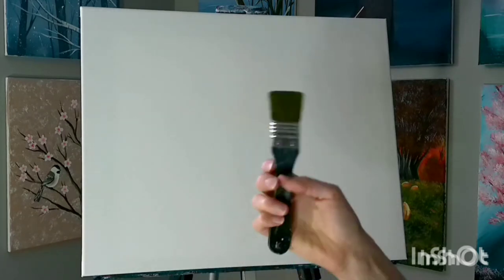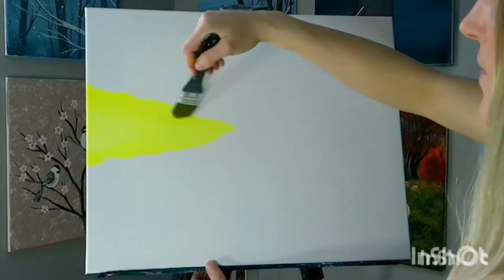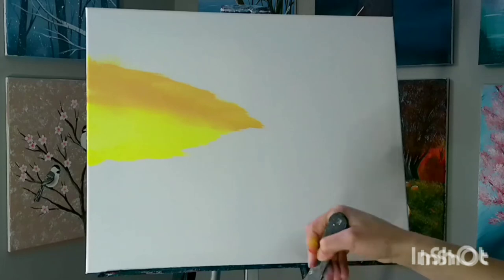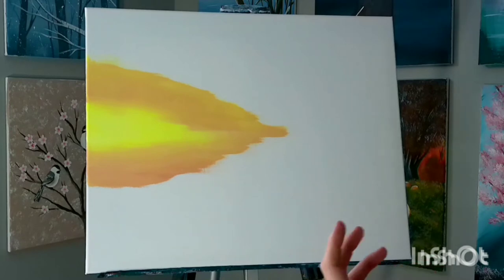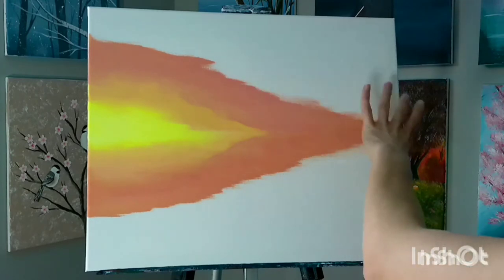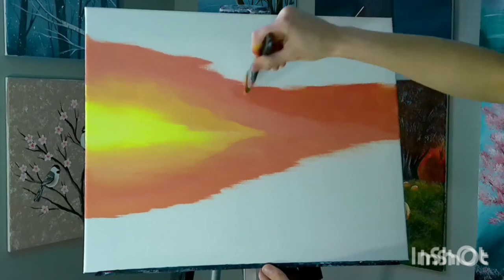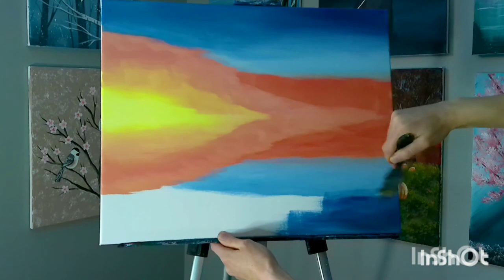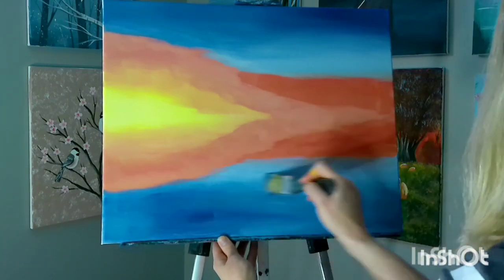How to Paint the Mackinac Bridge: Part 1 of 3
Part 1. There is nothing quite as iconic and beloved in Michigan as the the Mackinac Bridge, connecting the UP to the Lower Peninsula. Today I'll show you how to do a beautiful little painting of a sunset over the Mighty Mac! Grab your brushes and get ready!

Please consider contributing to my channel to help keep class in session!